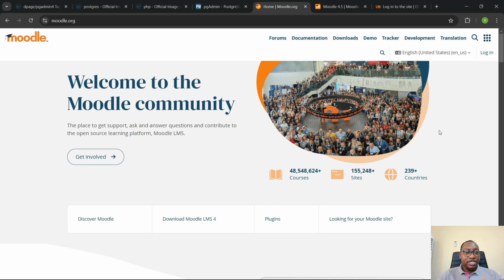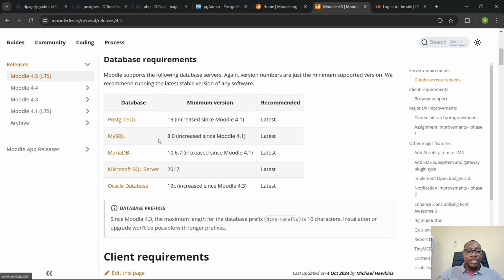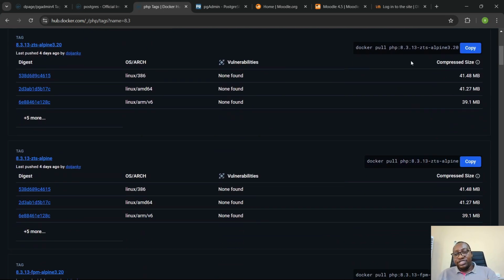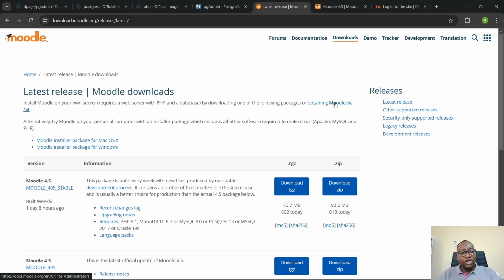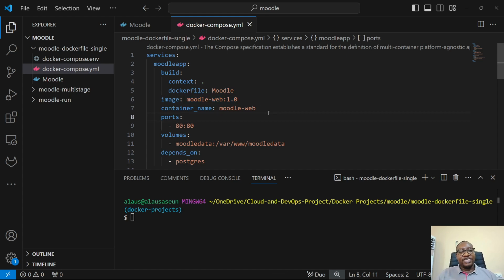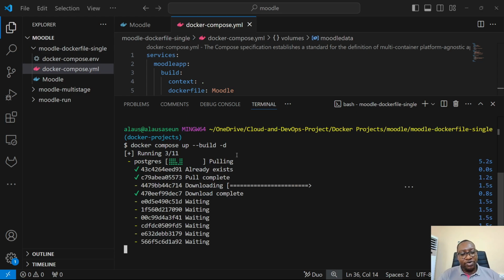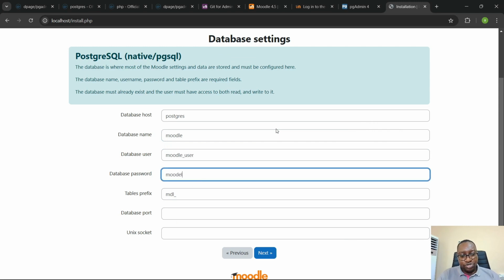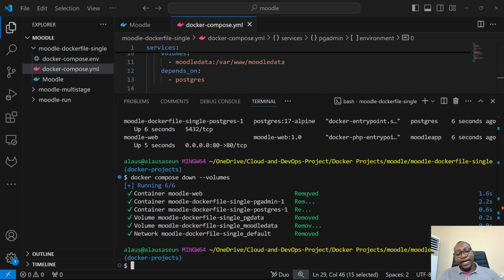Build & Deploy Moodle LMS in Containers with Docker Compose!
In this step-by-step tutorial, learn how to containerize the Moodle LMS application using Docker. Moodle, a powerful Learning Management System (LMS), is commonly set up using a LAMP stack, but here we demonstrate how to build and deploy Moodle with Docker Compose for an efficient, scalable solution. We’ll walk you through building a custom Moodle Docker image, running it as a container, and setting up PostgreSQL as the database backend. Plus, see how to use PgAdmin4 to visualize and easily manage your PostgreSQL database. Perfect for anyone looking to streamline their Moodle setup with Docker!